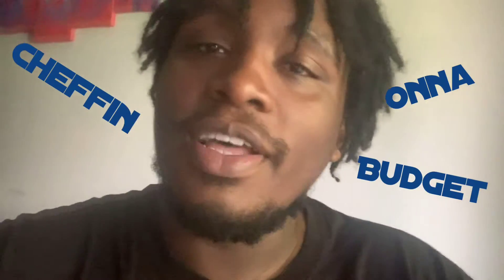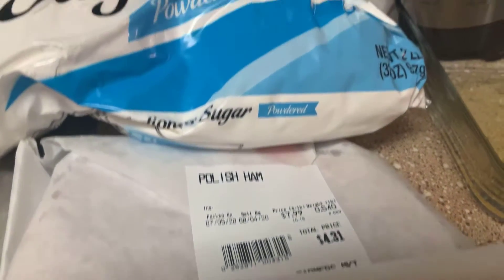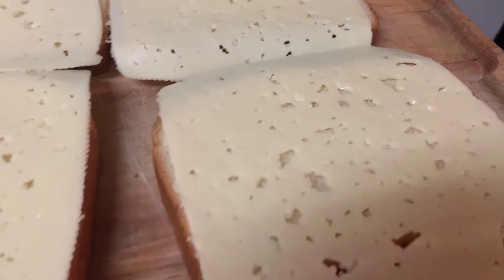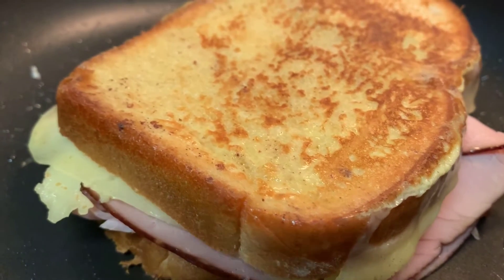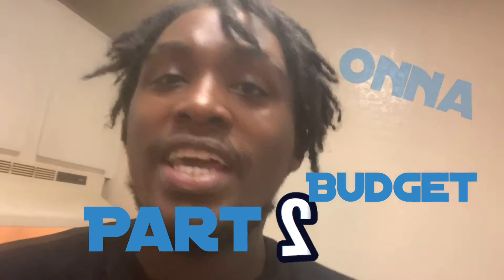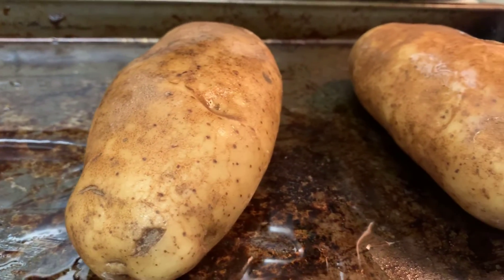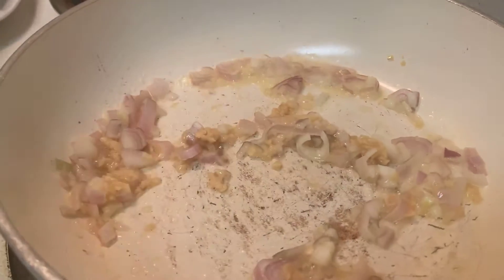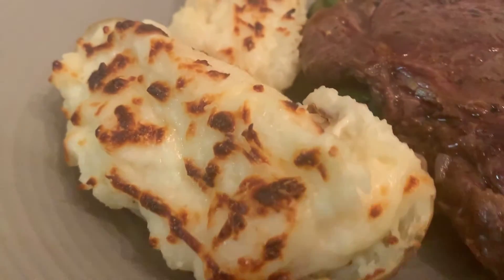Cheffin Onna Budget EP#1- Lunch And Dinner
Cheffin Onna Budget, Great Food At A Inexpensive Price
_chefvernjr
kings_coffee01